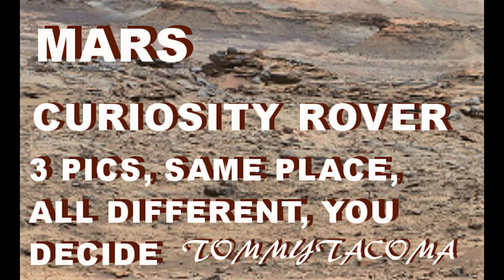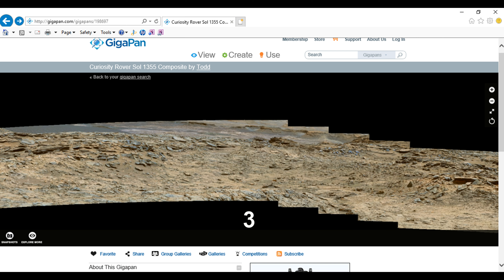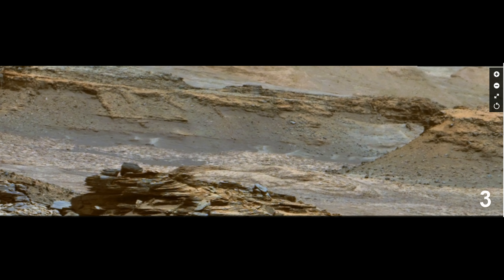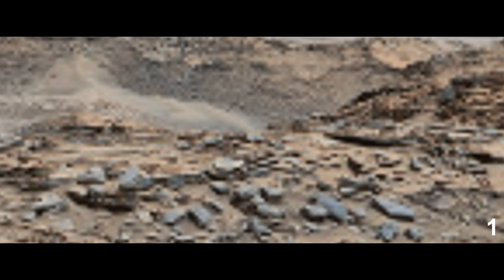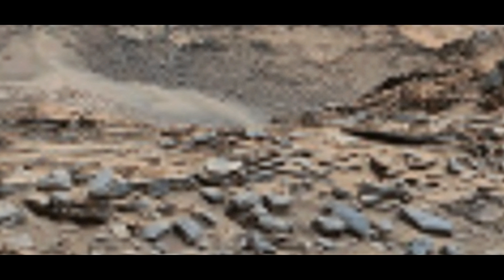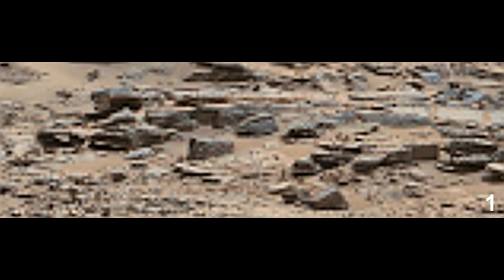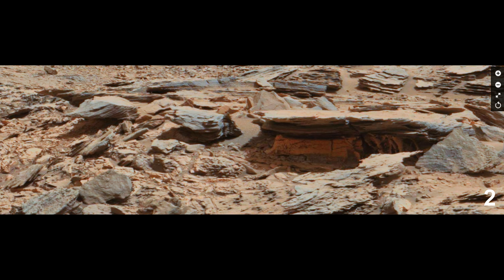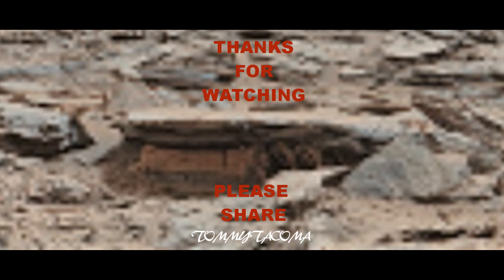MARS CURIOSITY ROVER 3 PICS, SAME PLACE, ALL DIFFERENT, YOU DECIDE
MARS is NEVER what you EXPECT it to be. I see civilization everywhere I look. What do you think it is? I would like to hear your reaction to what Im trying to show you. TOMMY